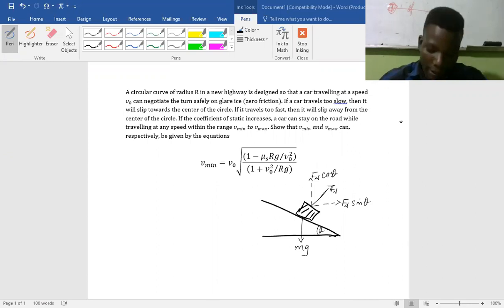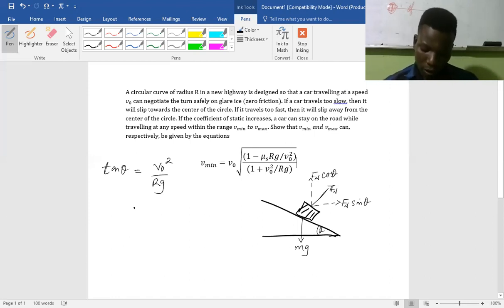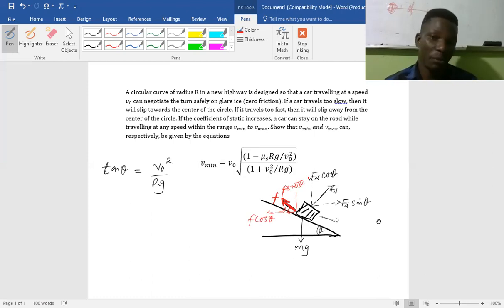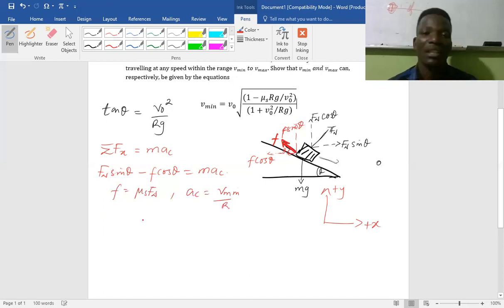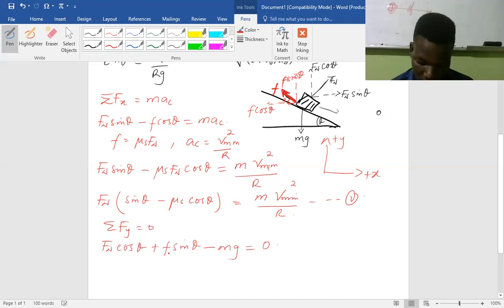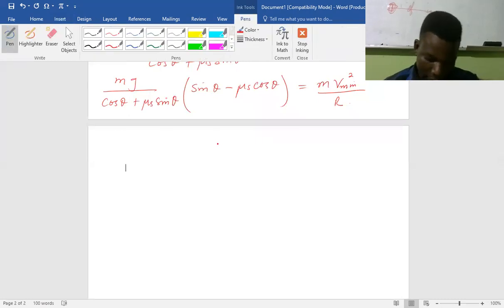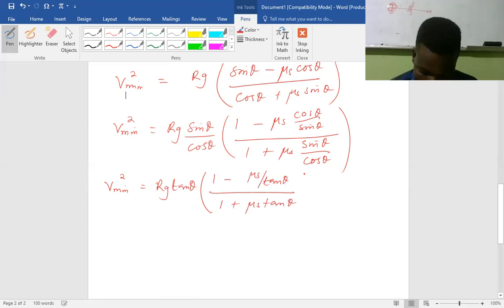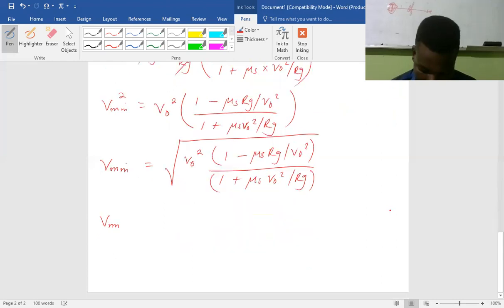Deriving Minimum Velocity for Banked Curve with Friction Force||Circular Motion